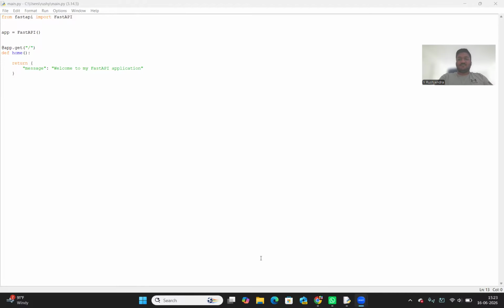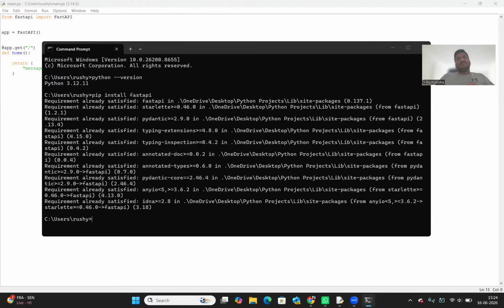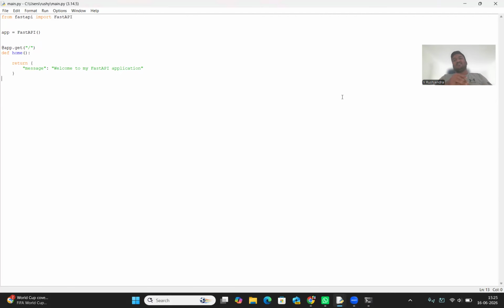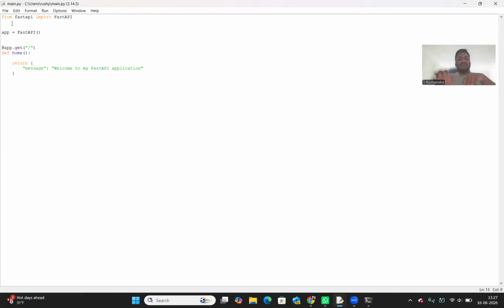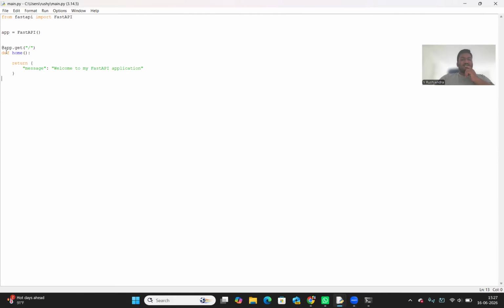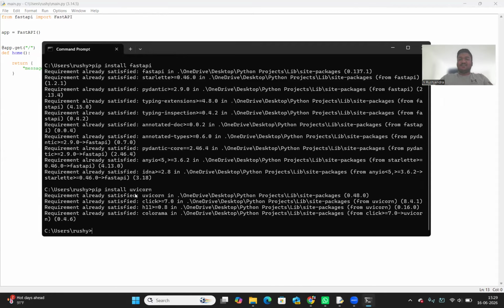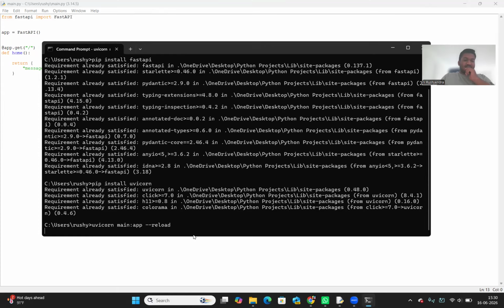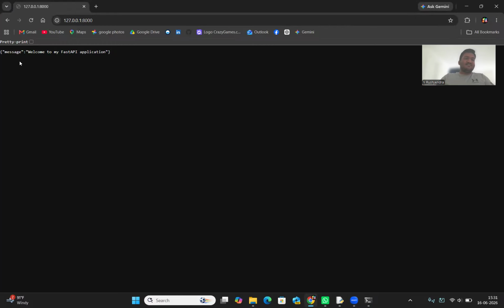Day 1 of learning to do coding using a combination of Python, FastAPI, SQL.